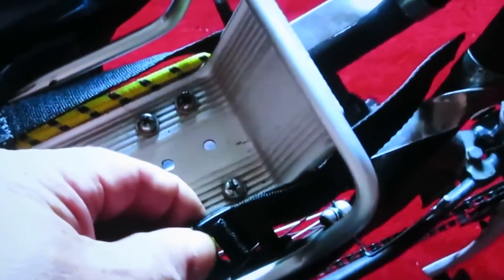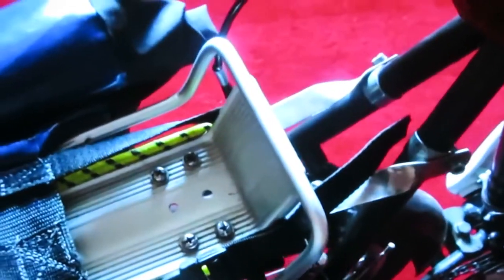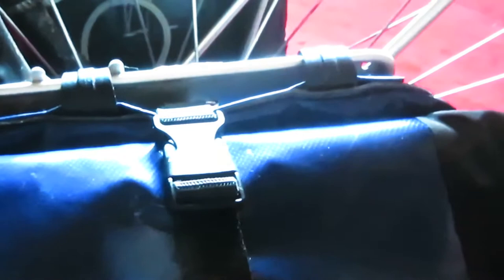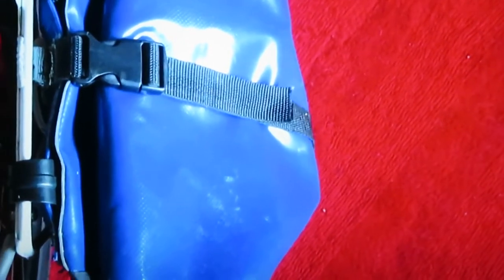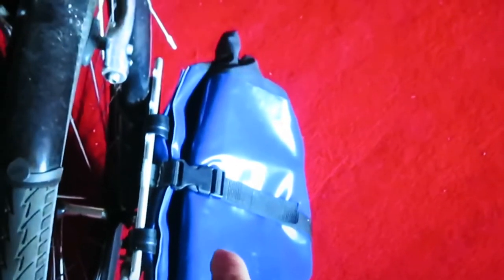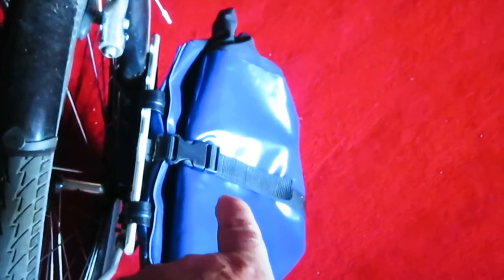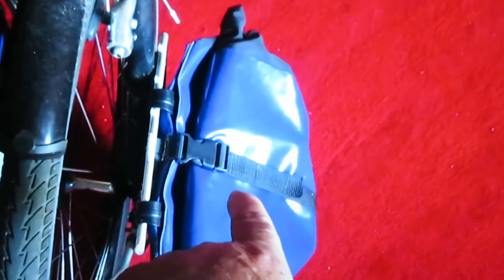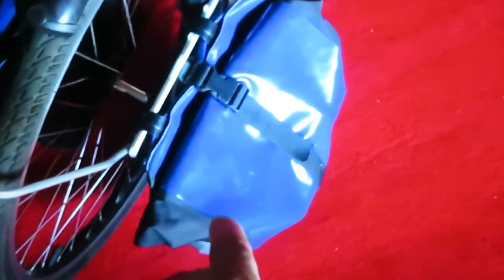BIKE TOURING,BIKE CAMPING,BIKE PACKING DIY PANNIER BAG BUILD (upcoming video)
A STEP BY STEP GUIDE TO HOW I MAKE MY PANNIER BAGS FOR TOURING AND CAMPING,A LIST OF PARTS AND WHERE TO GET THEM,A GREAT BIT OF FUN AND YOU SAVE MONEY TOO,HOW COOL IS THAT